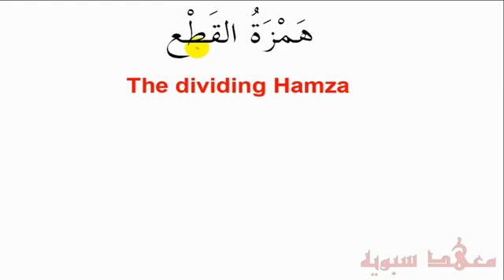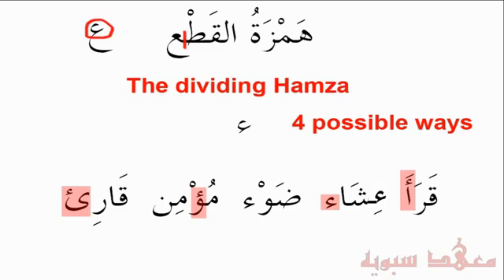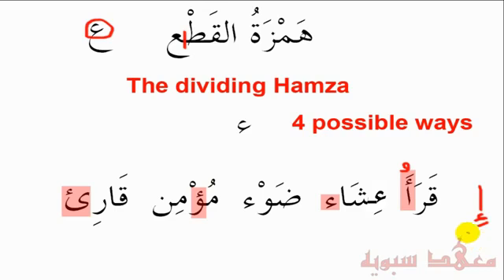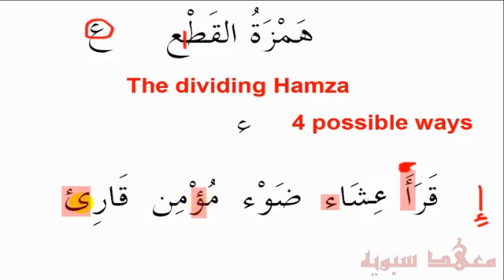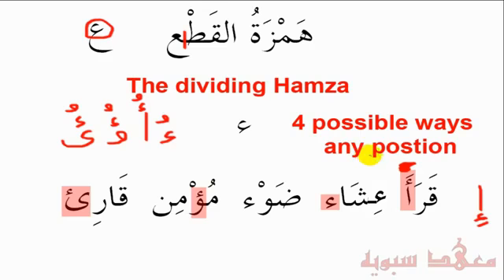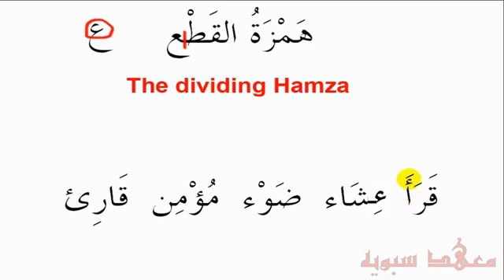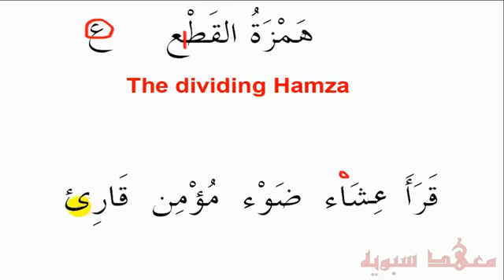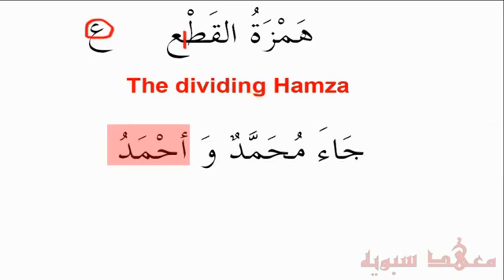Arabic for beginners Lesson 13